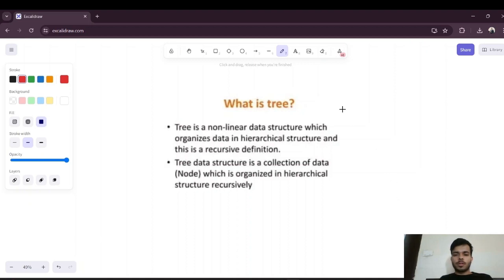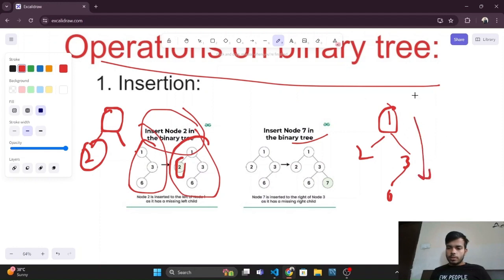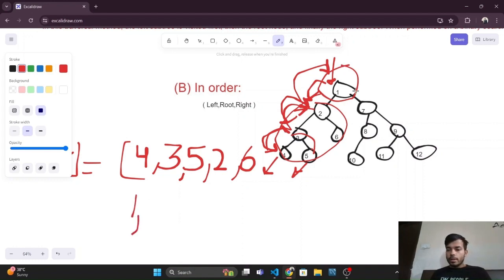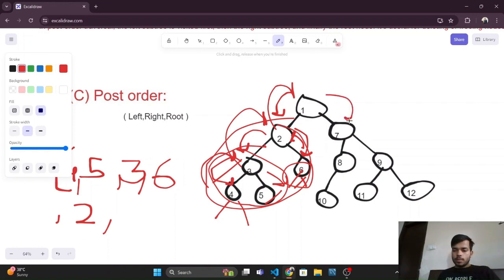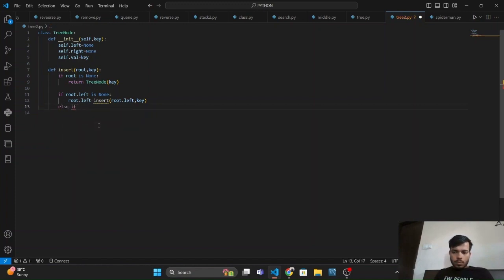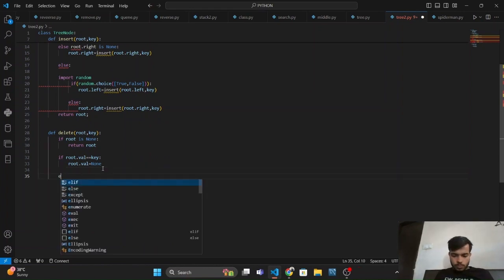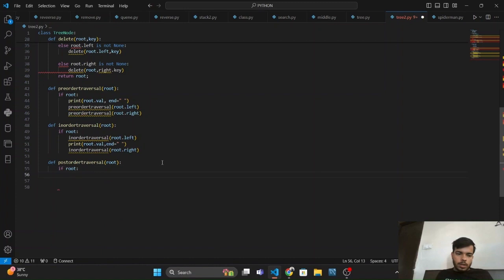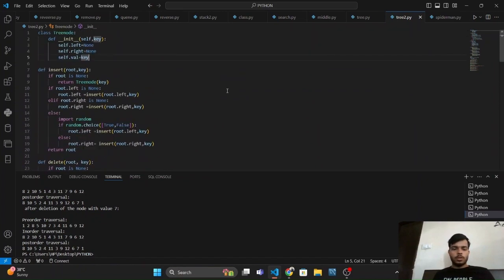BINARY TREE WITH BASICS AND ALL OPERATIONS || DSA || PYTHON